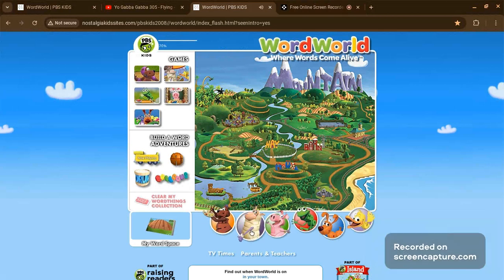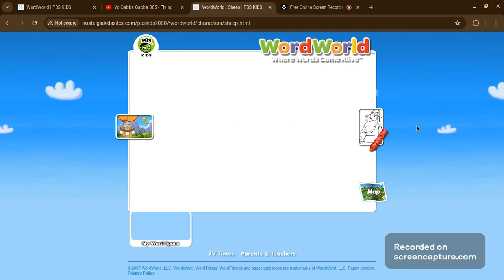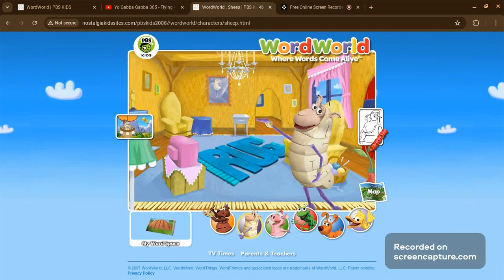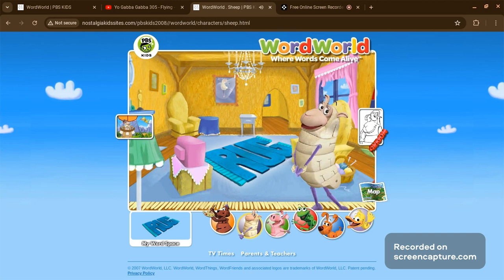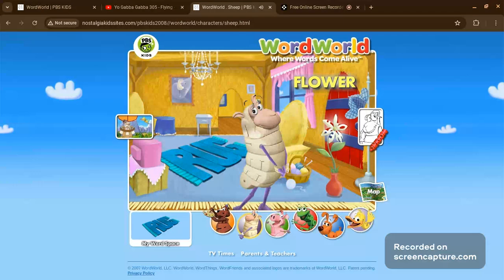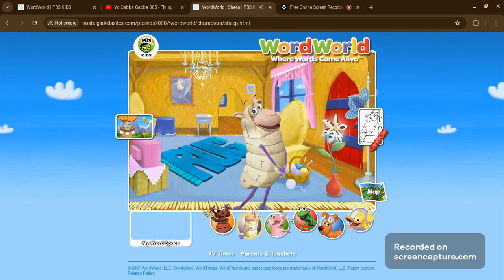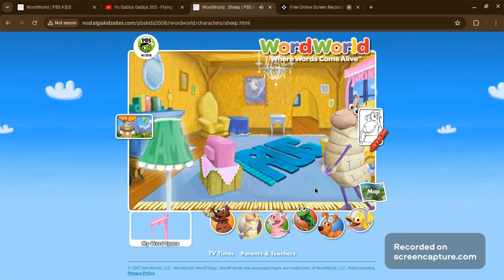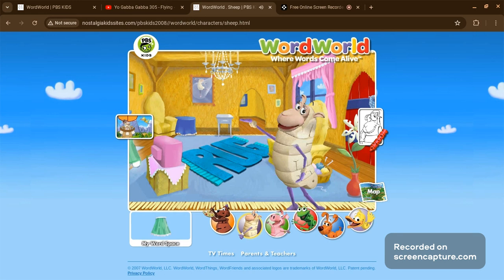WordWorld: Sheep's Personal Page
Sheep is my 3rd Favorite character, She's a girly girl who loves Dress Up/Pretend